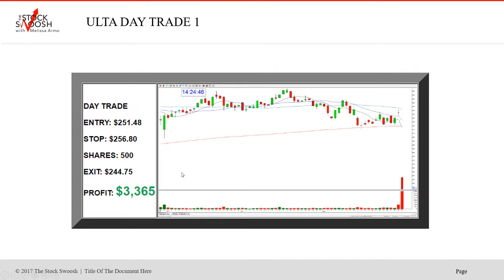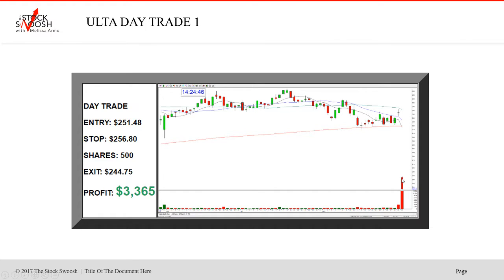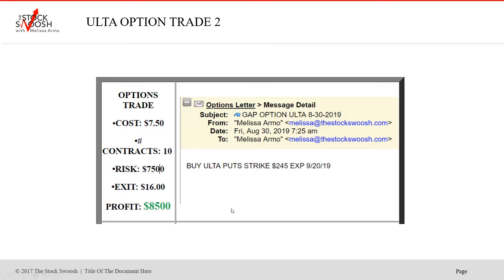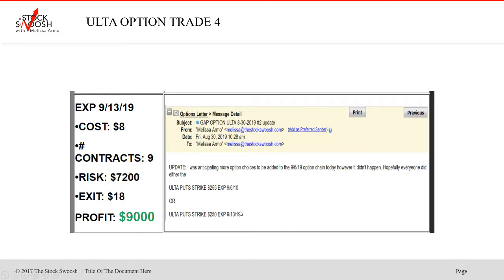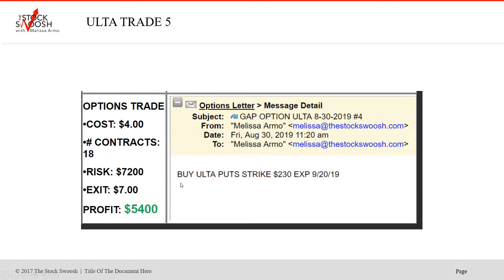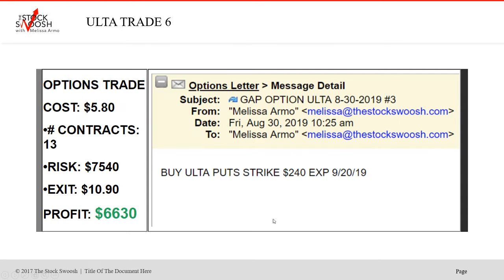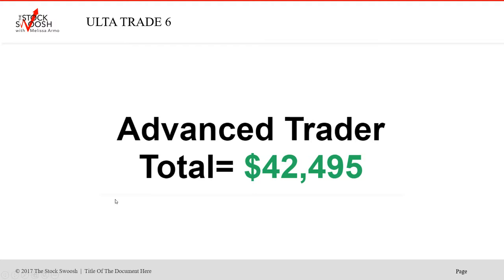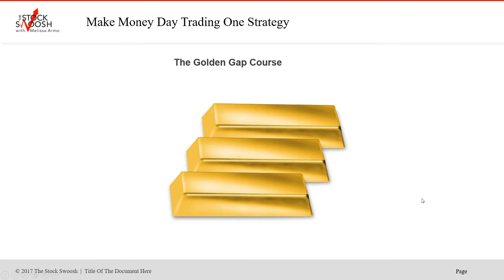ULTA GAP OF THE WEEK